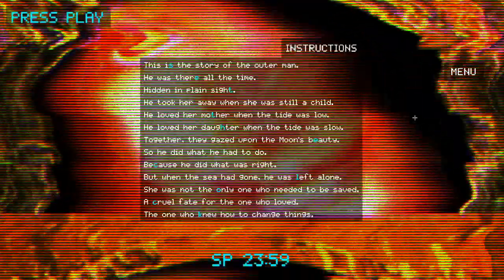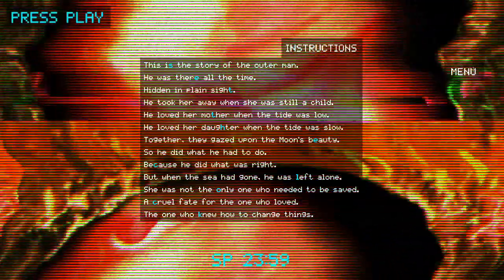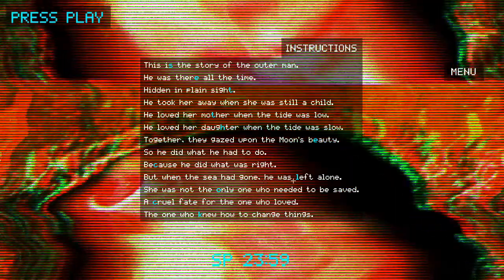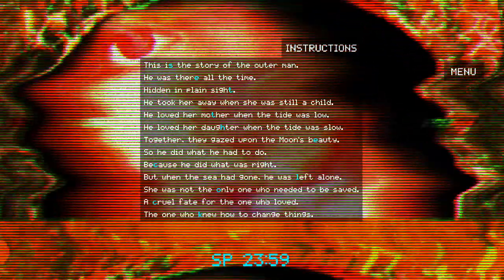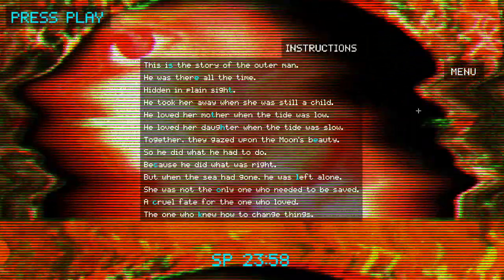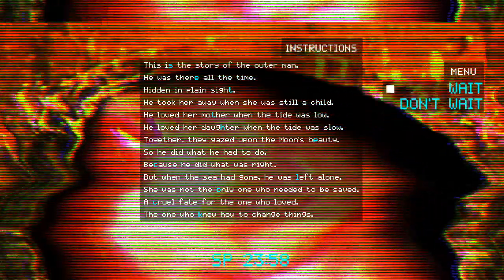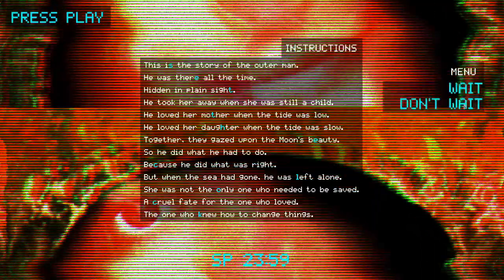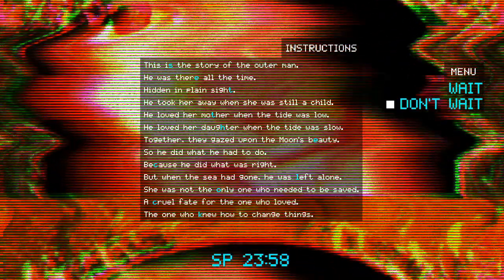SOMETHINGISGONNAHAPPEN by Unknown Developer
This executable file gives off bad vibes. Maybe something else happens if you leave it running long enough, but honestly it gives me the willies pretty bad. If you have any information on what you're meant to do please let me know.

After uploading this, I left the game running for another 30 minutes. Nothing. I think it might do something based your system clock, because it says "good morning" "good afternoon" or "good night" when you start the game depending on the time. I don't know what time it's waiting for though.

EDIT: So it turns out there's some cool people on the internet who did a much better job than I did at figuring this thing out!
And here's the google doc for the Unknown Developer Solving Station with all the findings